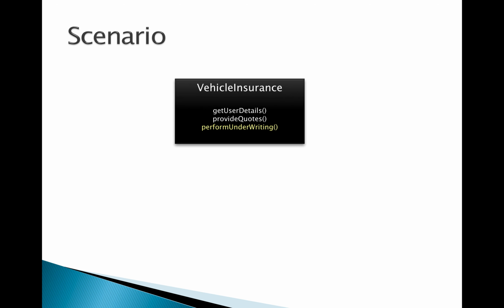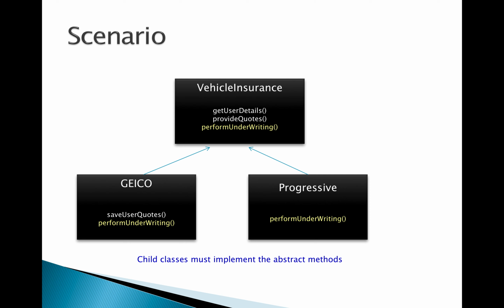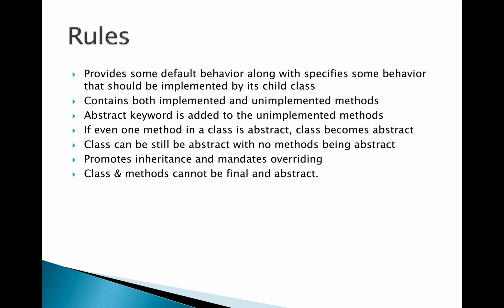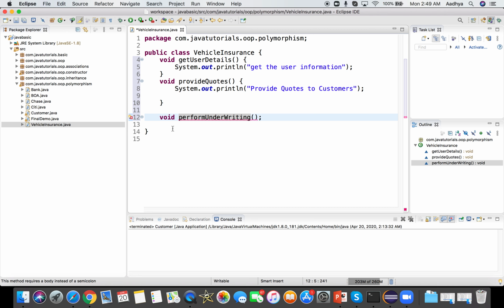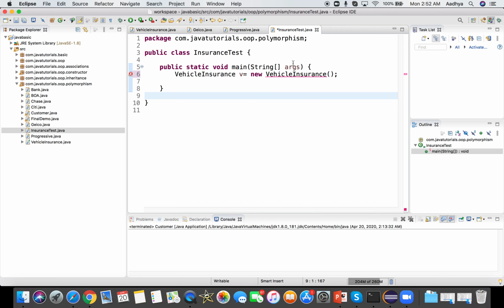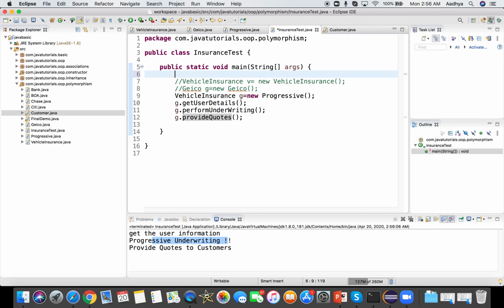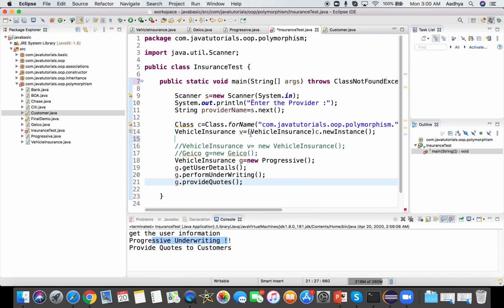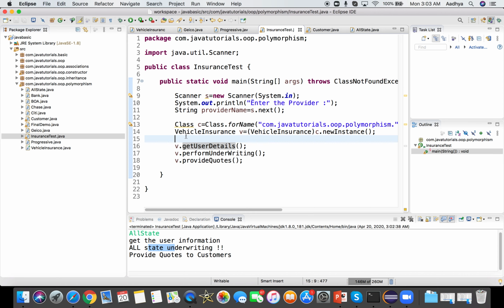#20-Abstract Classes | Java Course (For Beginners) with real life examples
This session is on abstract classes and their usage